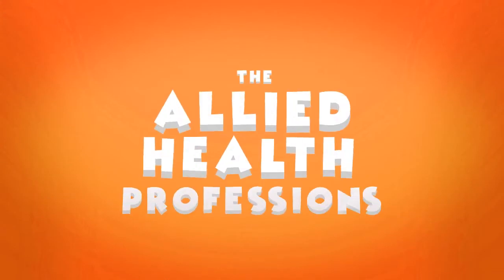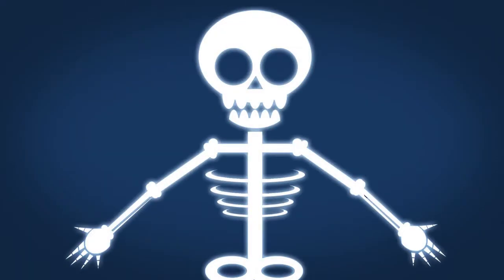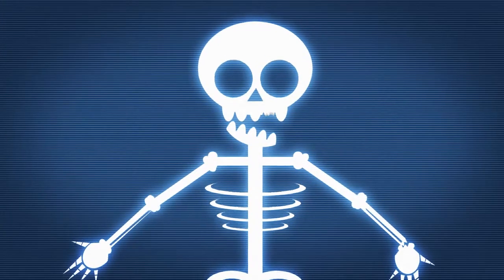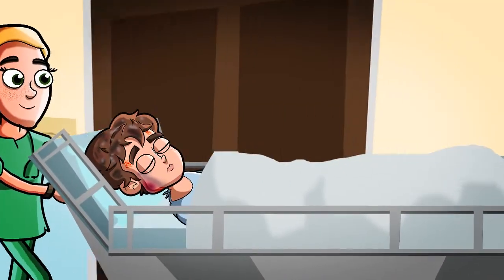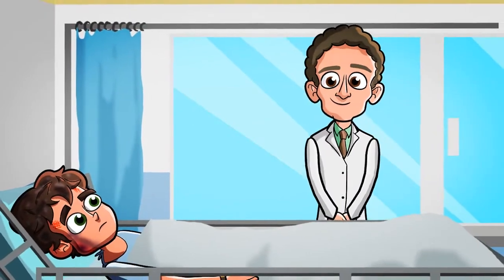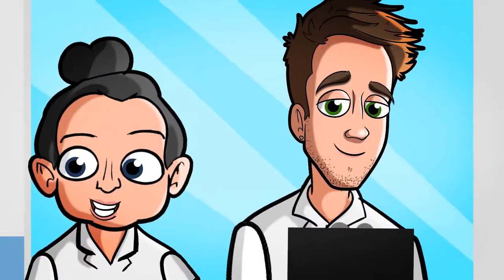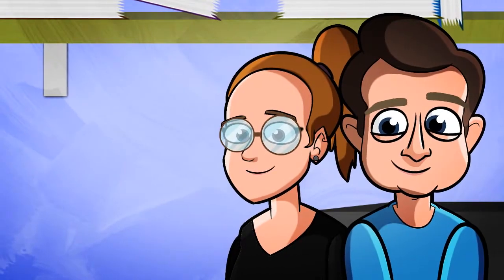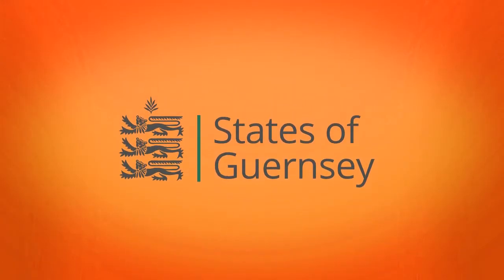Allied Health Professionals